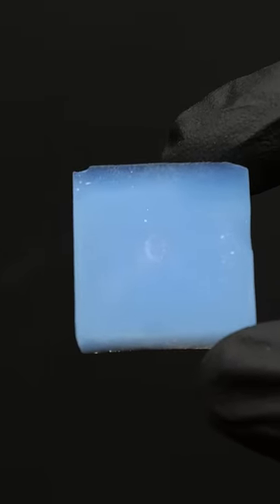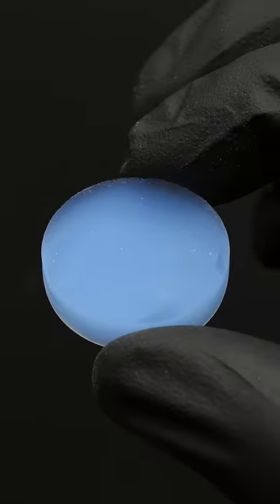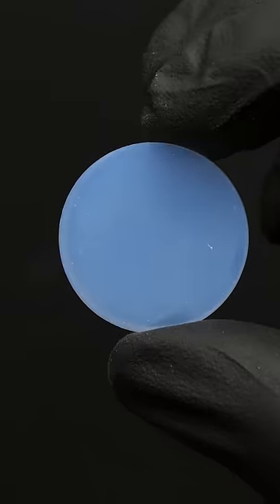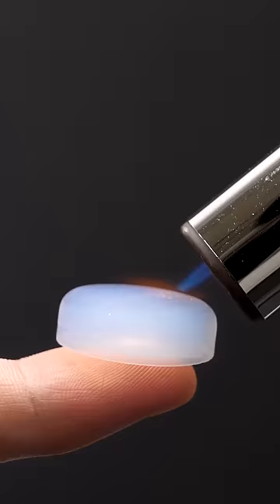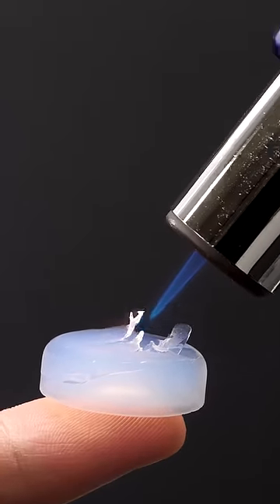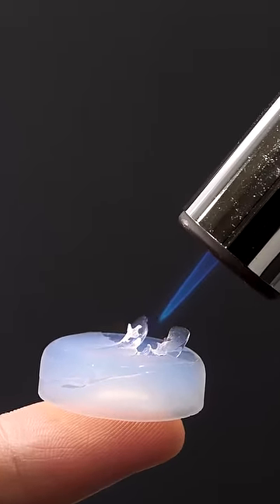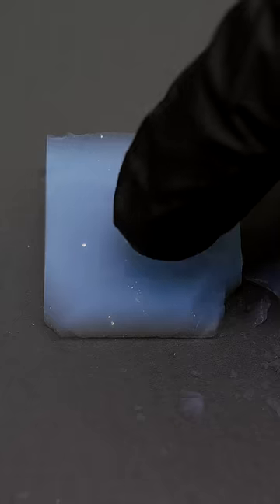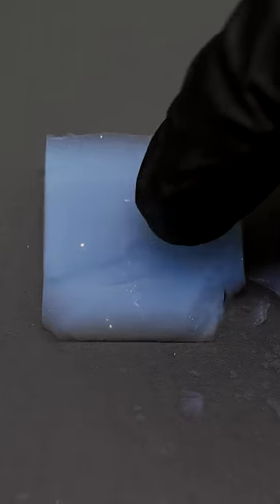This solid is over 99% air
Silica aerogel is one of the world's lightest solids. It's made from a very fine network of silica and over 99% of it is actually air. The texture of it is kind of like Styrofoam, but it's actually really fragile, and it's really easy to accidentally break it.